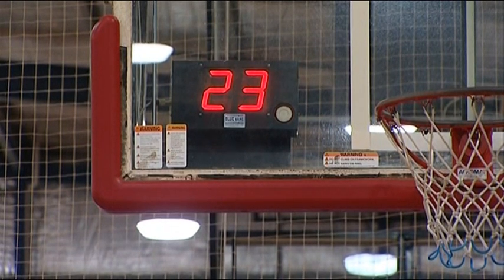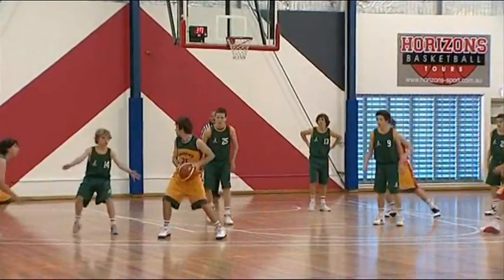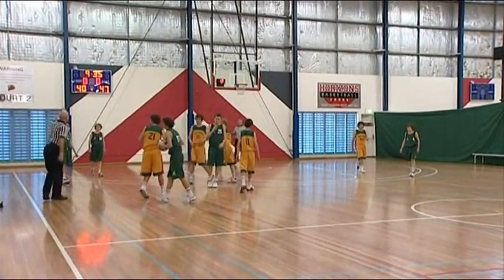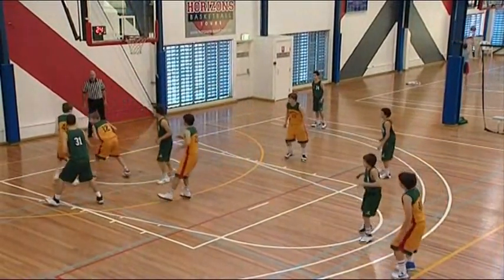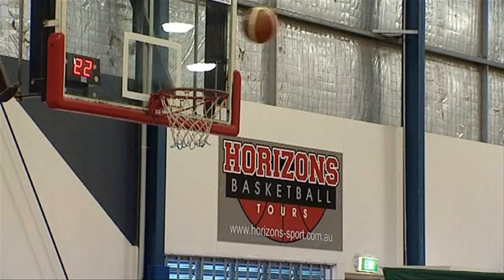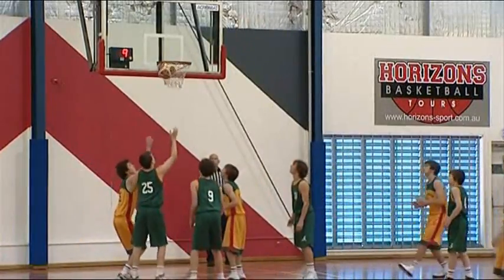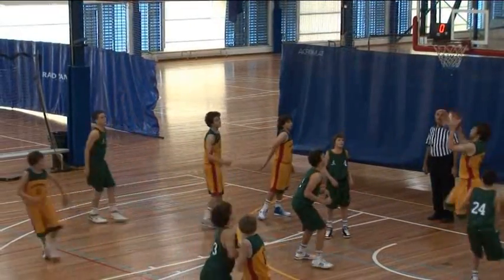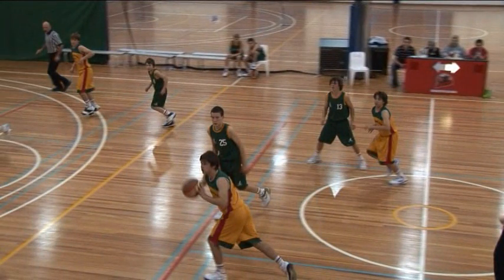Shot Clock.wmv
A video to show when to turn the shot clock on, off and reset for a basketball game. It doesn't have the new 14sec rule but that will added at a later date.